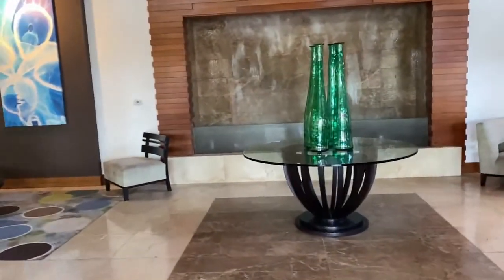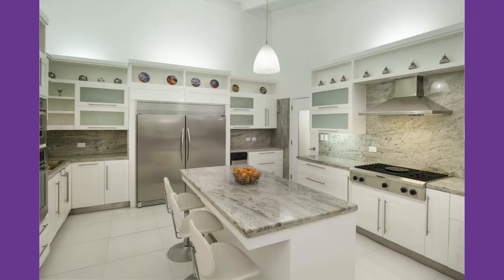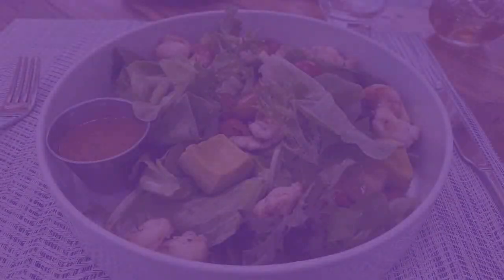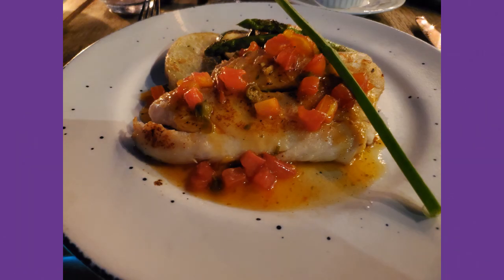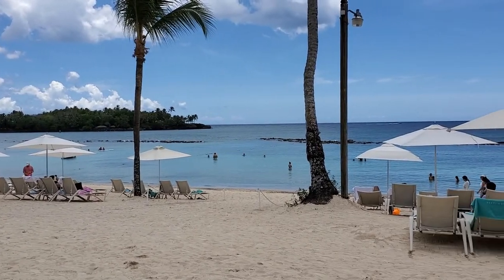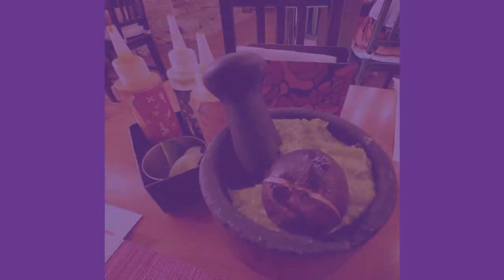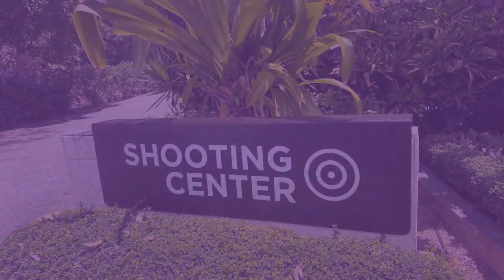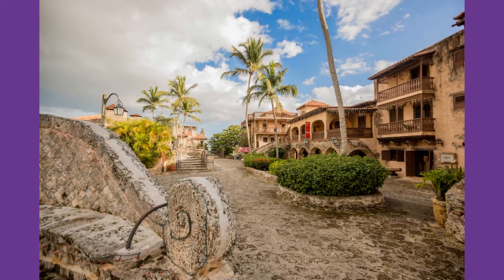Casa de Campo Golf Resort, Dominican Republic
Casa de Campo is like it's own village within the town of Romana, Dominican Republic.  It is the home of 3 Pete Dye golf courses include Teeth of the Dog, which is the #1 ranked course in the Caribbean.  Since it opened in La Romana almost 50 years ago as the first resort in the Dominican Republic, it has been a favorite luxury destination for discerning travelers and celebrities the world over.   The other activities available are all world class — 7 outstanding restaurants including the stunning new Minitas Beach Club, a Marina, Equestrian Center featuring Polo, Shooting Course, great shopping and 3 private pristine white sand beaches. If you want the best, the most and the first in the Caribbean, your Casa de Campo experience awaits.

Casa De Campo stole our hearts and is now one of our all time favorite resorts!  Watch our video below and give us a call to book your next vacation at Casa de Campo!